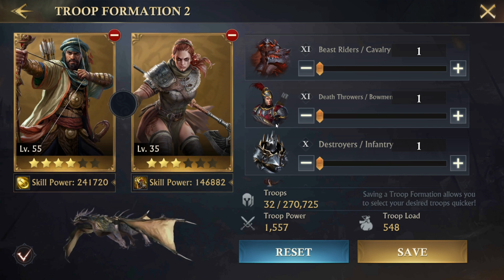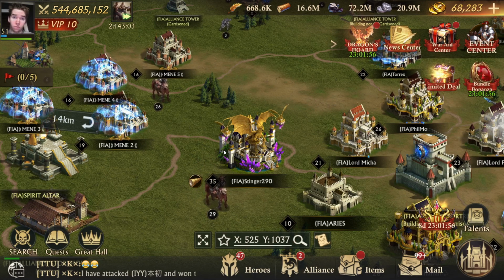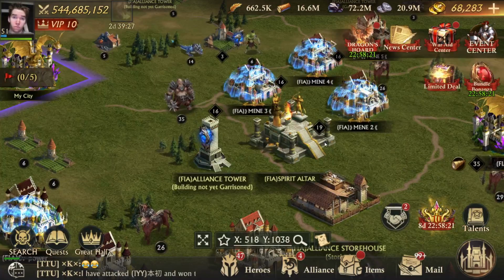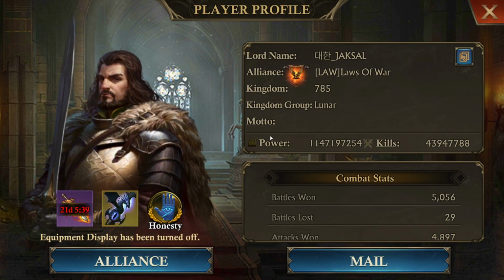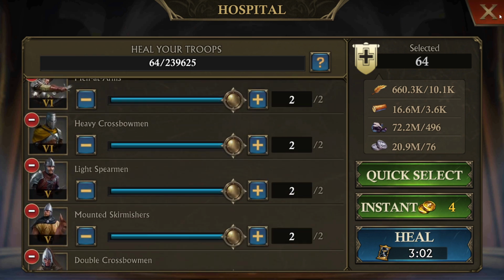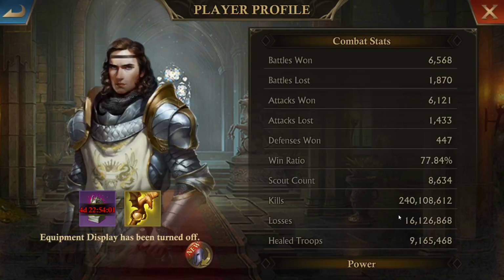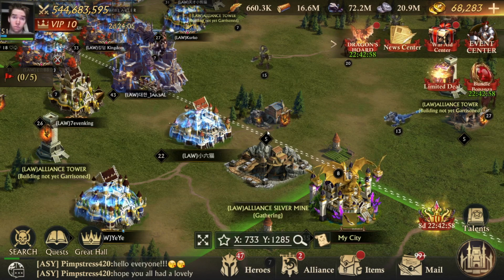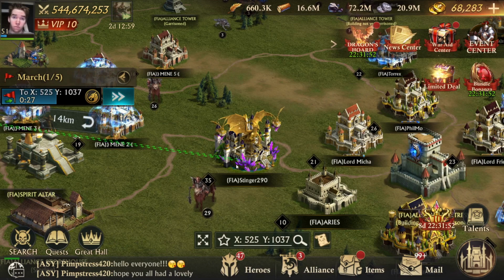King of Avalon - The Ultimate PvP Troop Formation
King of Avalon - KoA - Kingdom 785